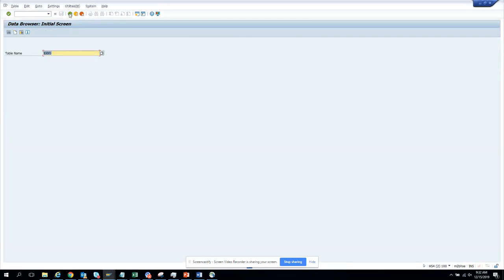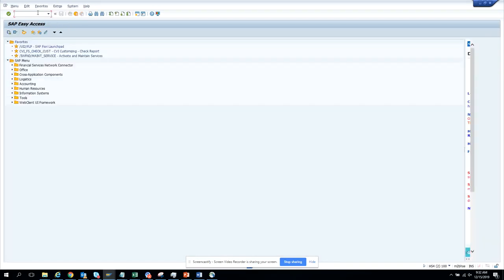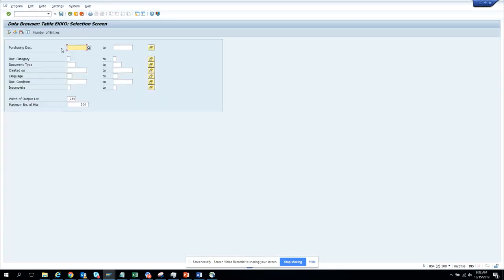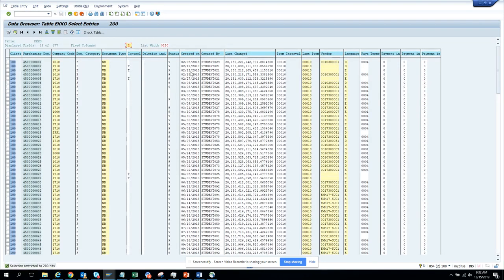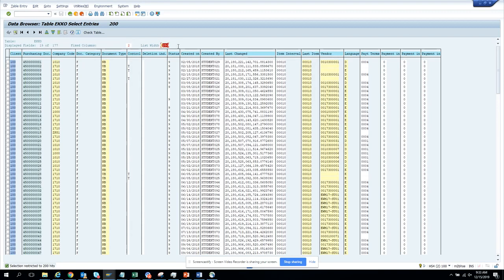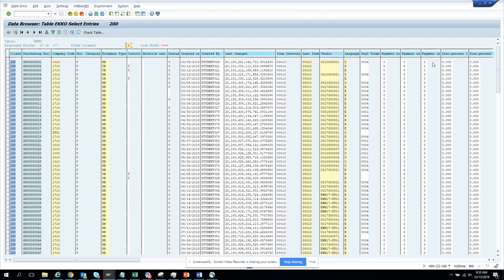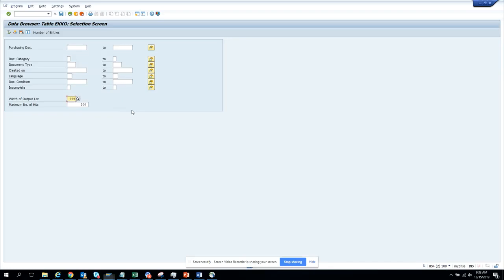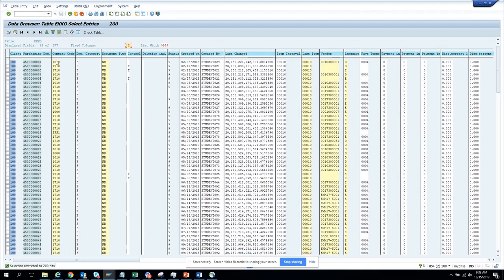SAP ABAP: Displaying all Fields in table in SE16(SAP Data Browser)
Displaying all Fields in table in SE16(SAP Data Browser)